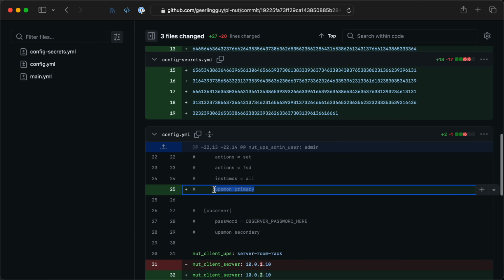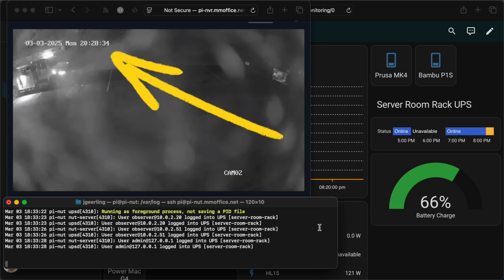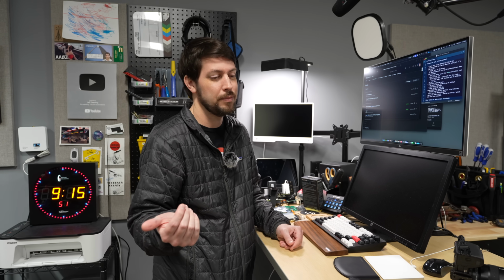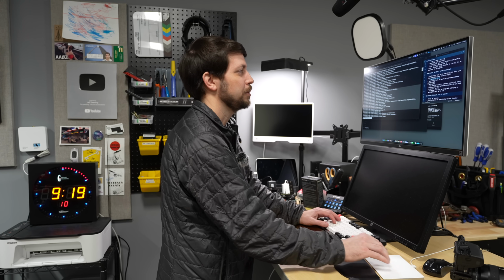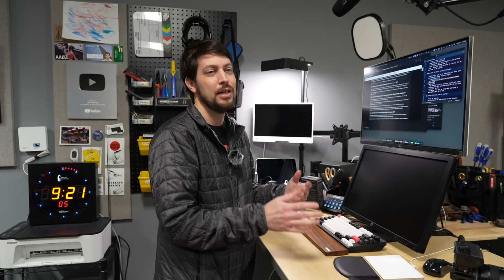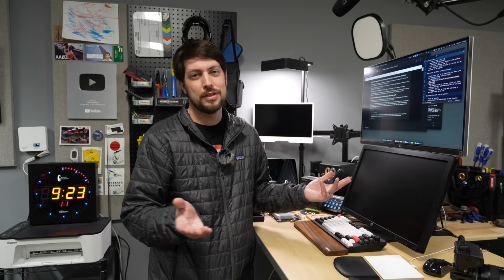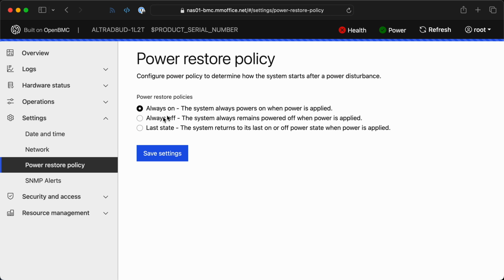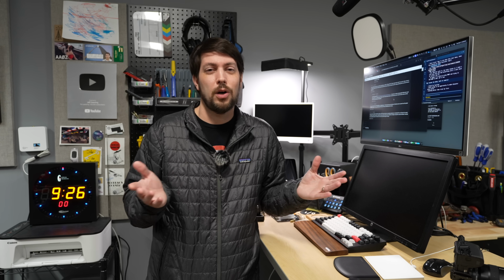Power's back! Some Post-NUT Clarifications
Contents:

00:00 - Post-NUT Clarifications
00:27 - Last minute fixins'
03:23 - Monitoring the outage
05:22 - Did it work?
06:15 - Your questions about NUT: Serial Ports and Security
07:47 - Power restore before shutdown?
09:00 - Boot on power restore?
10:18 - SNMP?
10:59 - Always learning